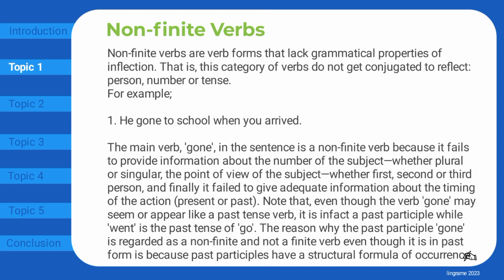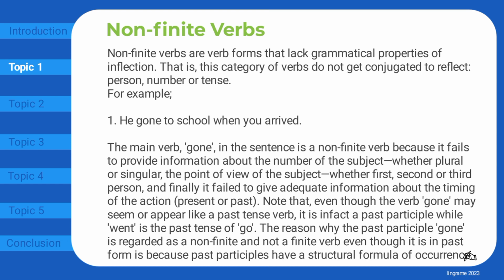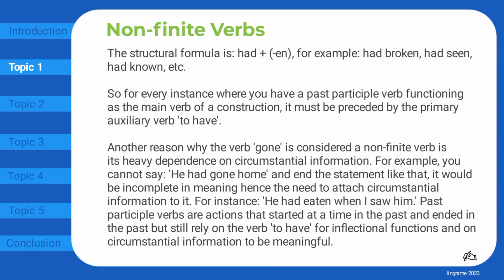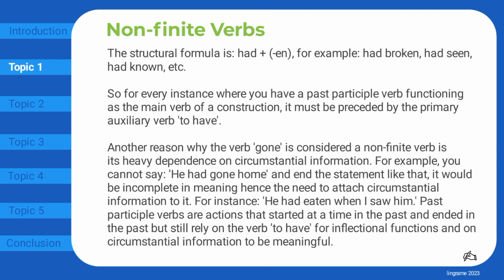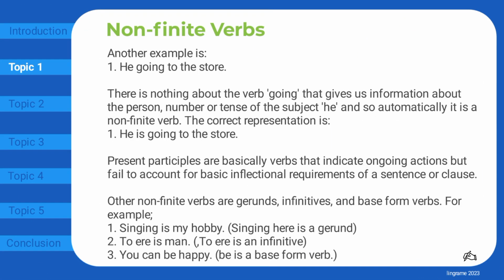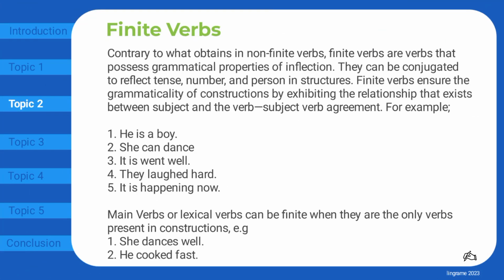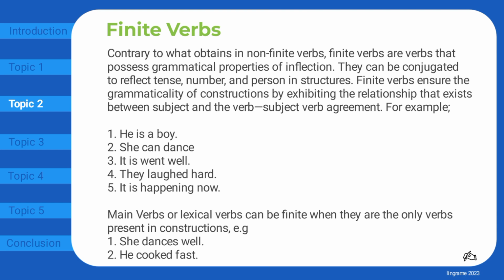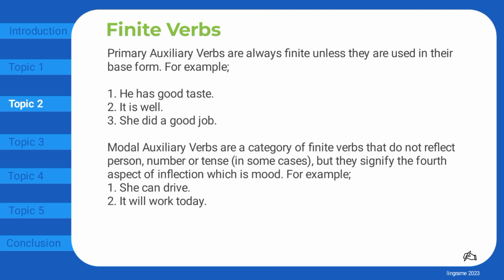Non-Finite vs. Finite in English Explained| Understanding the Differences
In this educational video, we dive deep into the differences between non-finite verbs and finite verbs. We explore the categories of finite verbs like main verbs, primary auxiliary and modal auxiliary verbs as well as categories of non-finite verbs like participles, gerunds, infinitives and base forms, their meaning, provide insightful examples, and highlight important distinctions. By watching this video, you will gain practical knowledge that will enhance your understanding of verbs.